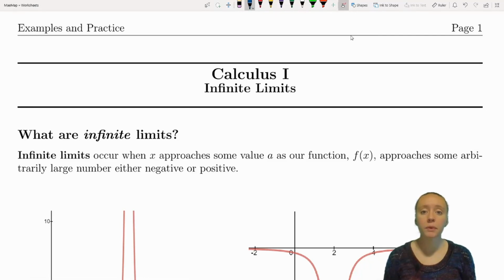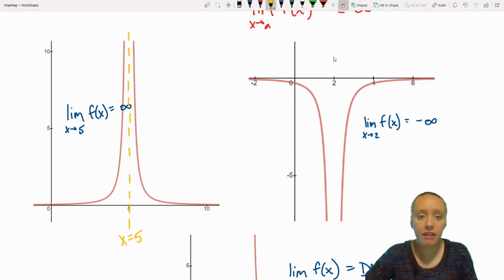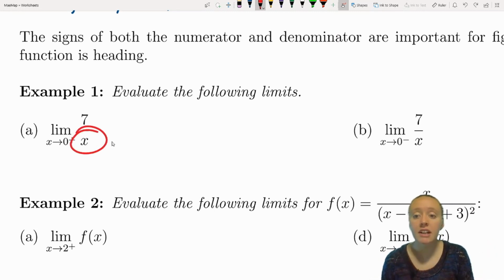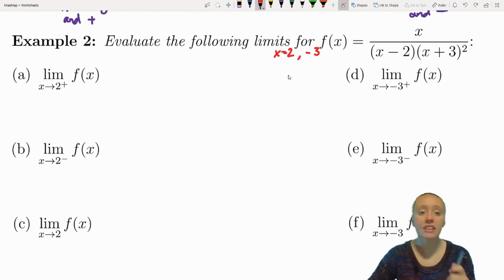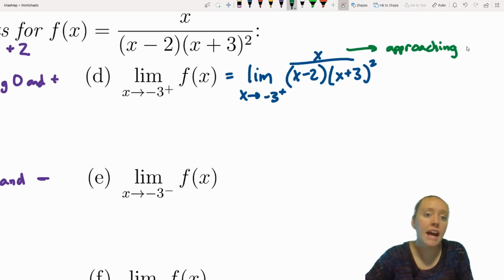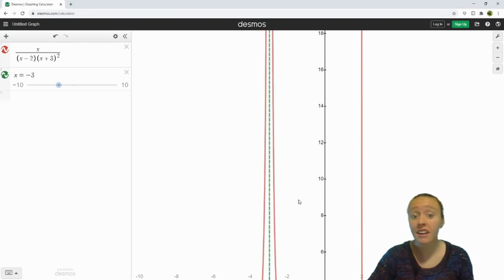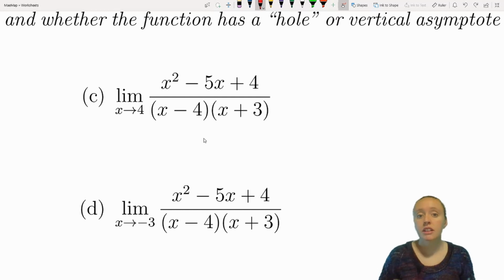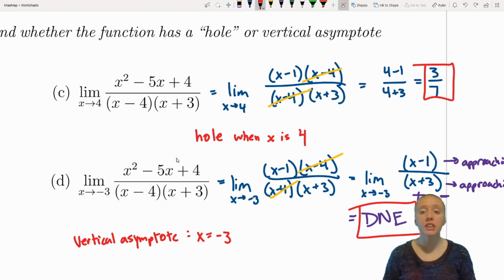Infinite Limits- (Calc1-Examples#5)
Calculus 1- Infinite Limits: Examples  (Video 5)

What happens when your function approached infinity or negative infinity? What exactly is a horizontal asymptote? Find out the answers in this video!

00:00  What Are Infinite Limits
06:35  Calculating Infinite Limits
09:20  Example 1
12:36  Example 2
24:23  Example 3